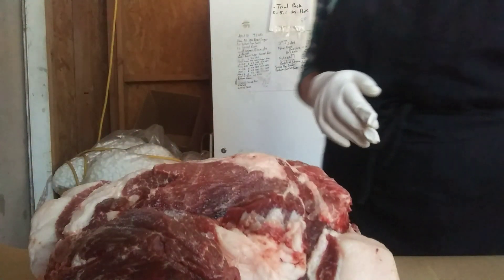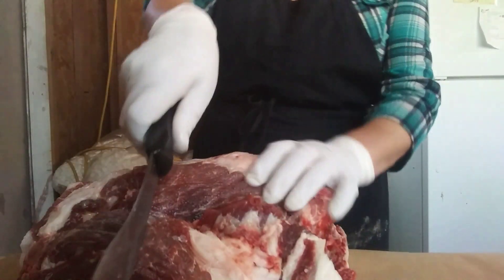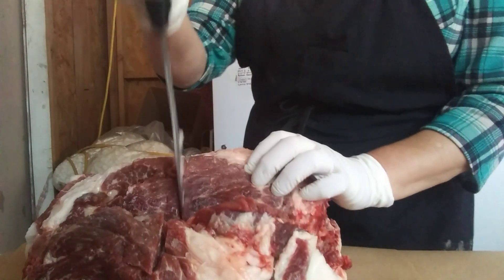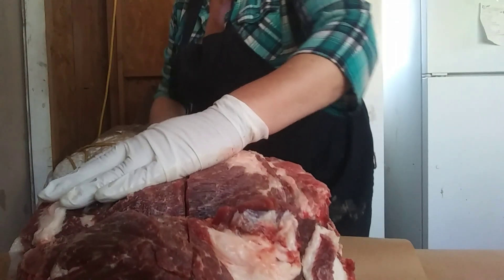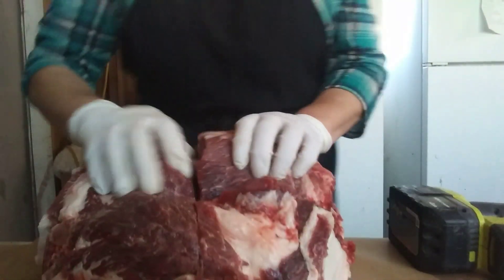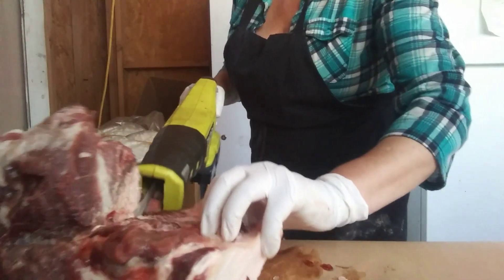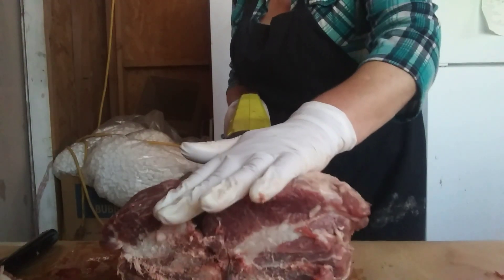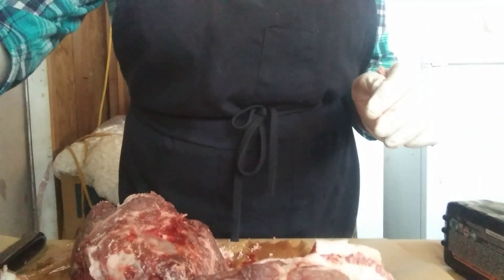🥩🔪 Quick Guide: Beef Collar Carving for Perfect Roasts in 3 Minutes! BeefCollar 🍽️ 2024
🥩 Mastering Beef Collar Carving: From Whole Cut to Succulent Roasts with One Simple Tool 🍽️

🔪 Unlocking Culinary Skills: Join us in this step-by-step tutorial as we demonstrate the art of transforming a whole grass-fed, grass finished beef collar into delectable roasts using just one common tool. Whether you're a seasoned butcher or a Chef, this video will equip you with the knowledge and techniques needed to carve like a pro and impress your dinner guests. 🍖👨‍🍳

🥩 From Whole Cut to Mouthwatering Roasts: Witness the magic unfold as we demonstrate how to divide the beef collar into individual roasts, each bursting with flavor and tenderness. With precision and finesse, we showcase the simplicity and efficiency of using a common tool to achieve professional-quality results..